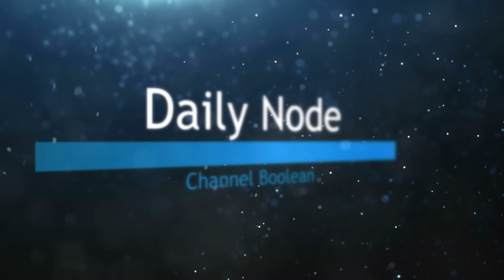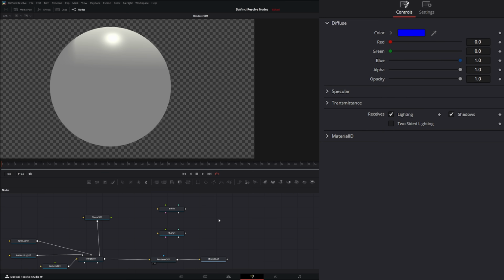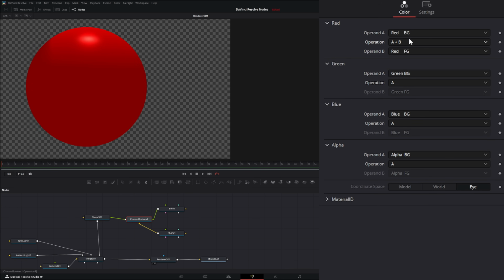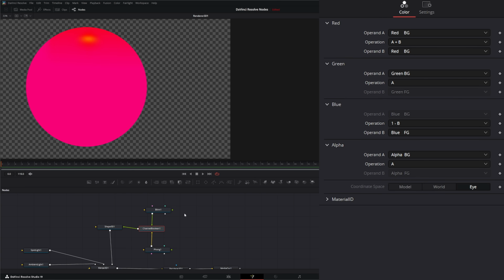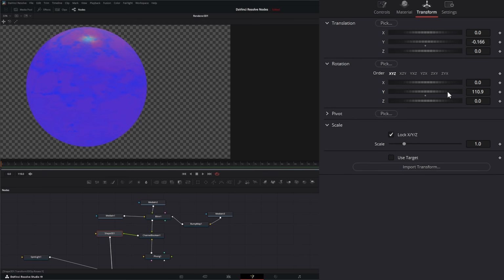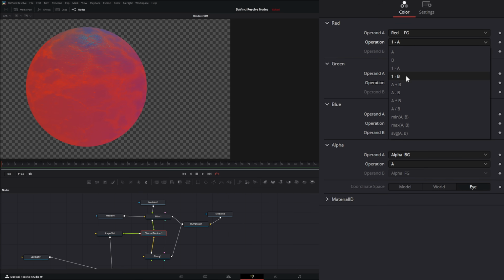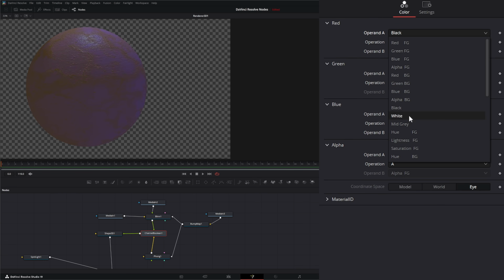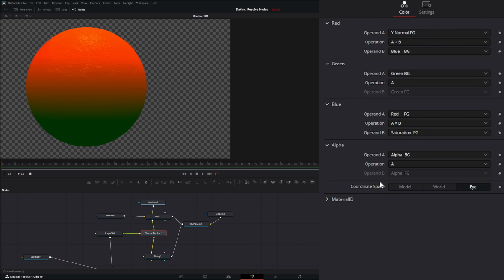DaVinci Resolve Fusion Channel Boolean (3D) Node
Daily node breakdown of nodes used with DaVinci Resolve Fusion. In today's node we cover the 3D version of the Channel Boolean Node.